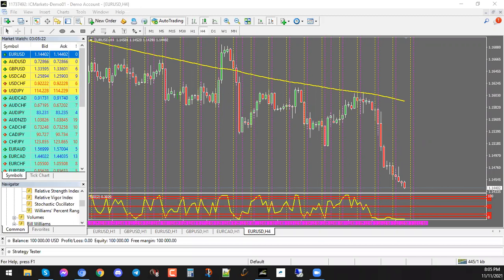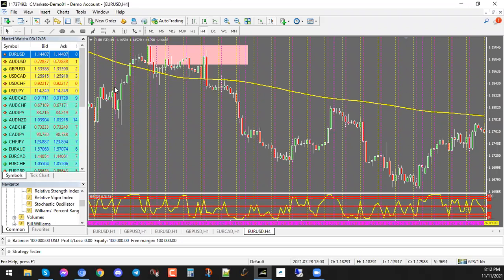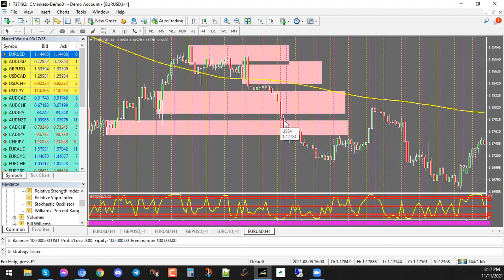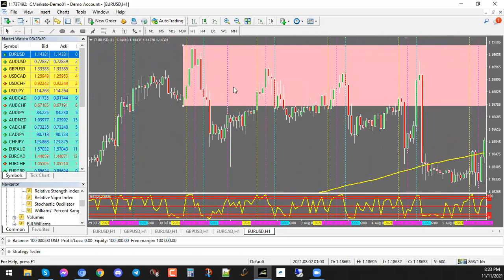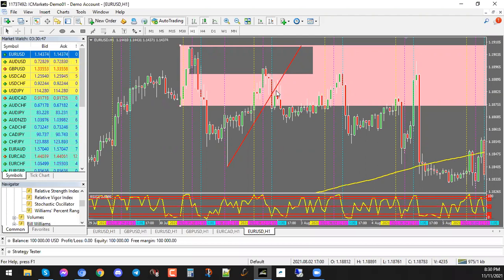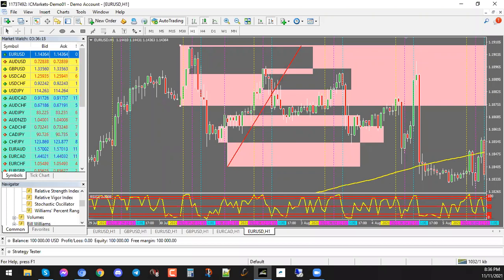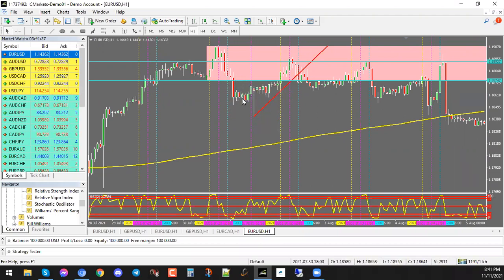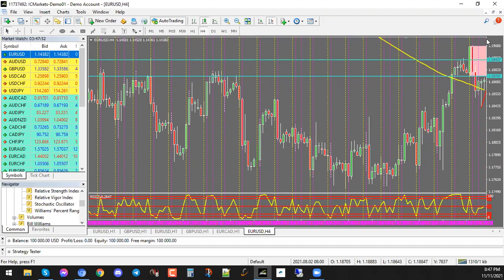[Free Forex Training] What is an Order Block?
Discover how to identify and use order blocks to make better trading decisions. We'll break down the concept, share practical strategies, and provide real-life examples to help you improve your trading skills. Don't miss out on this valuable information for your Forex journey!